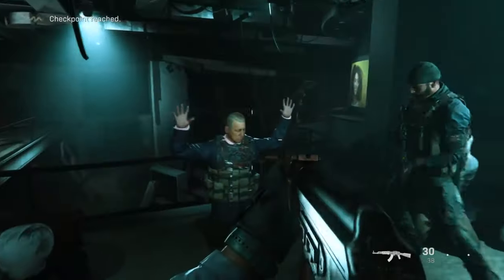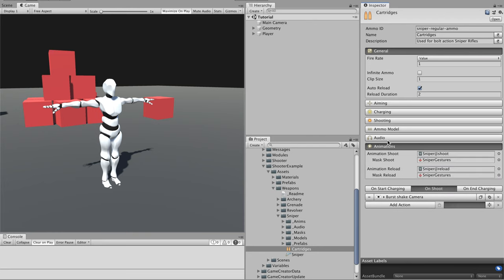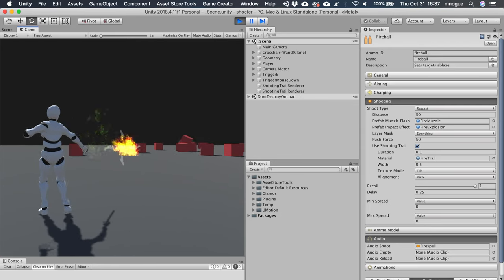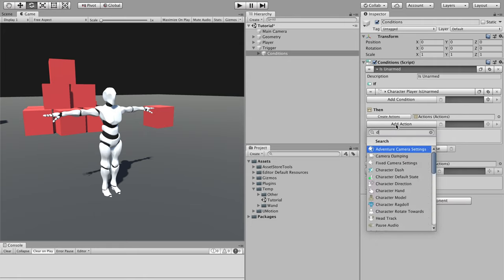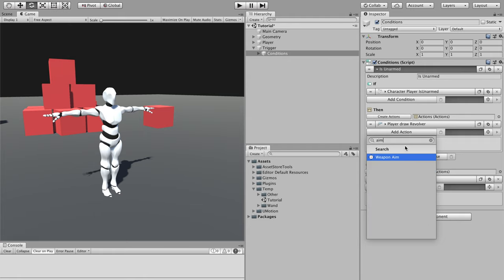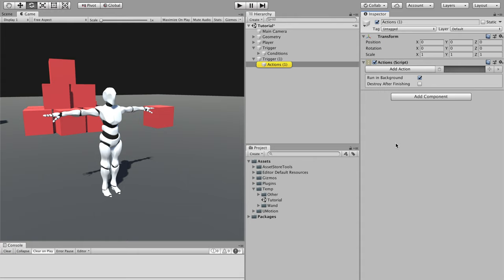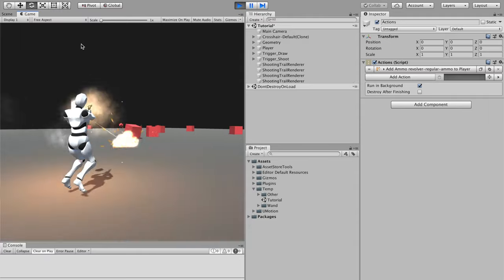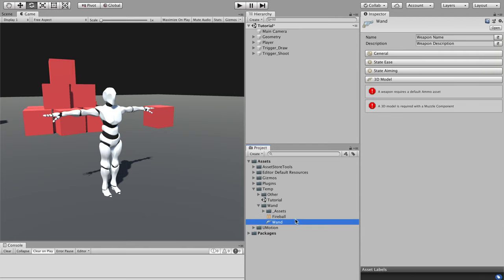Tutorial #1 - Shooter for Game Creator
This tutorial shows how you can get started using the new Game Creator Shooter module. Although it requires a bit of knowledge about how Game Creator works, no deep knowledge is assumed.

First we go over the Weapon and Ammo assets. Then, we show how to create a new weapon from scratch: A magic Wand that shoots Fireballs.